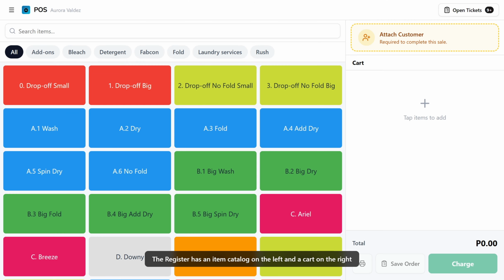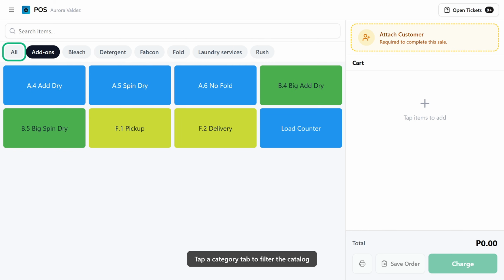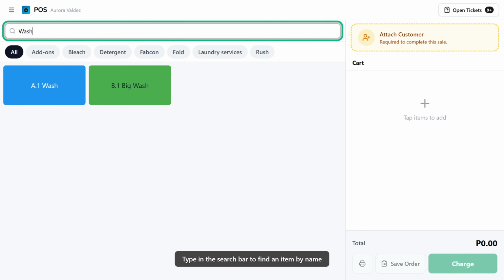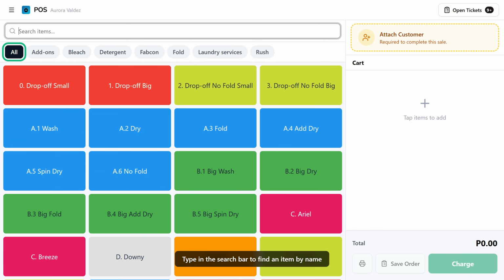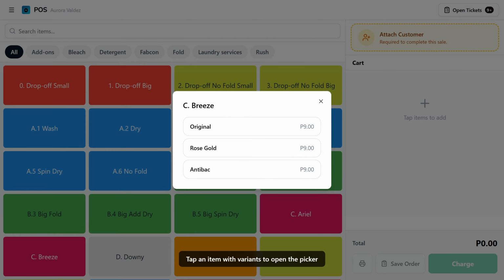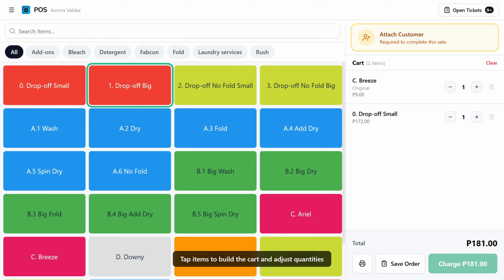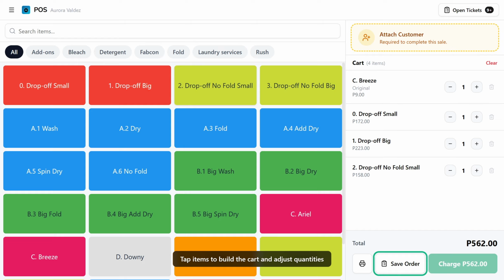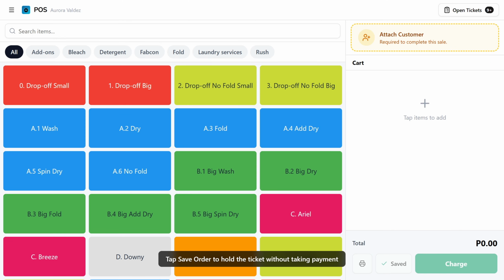LaundryVerse POS: Register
Register — a quick LaundryVerse walkthrough.